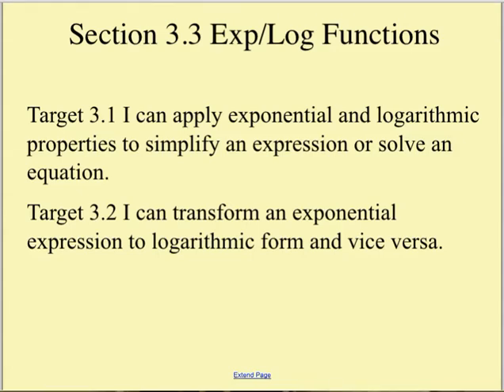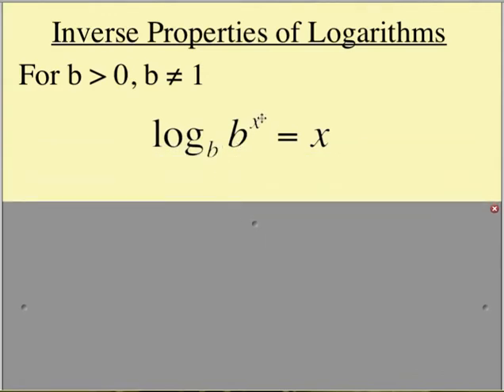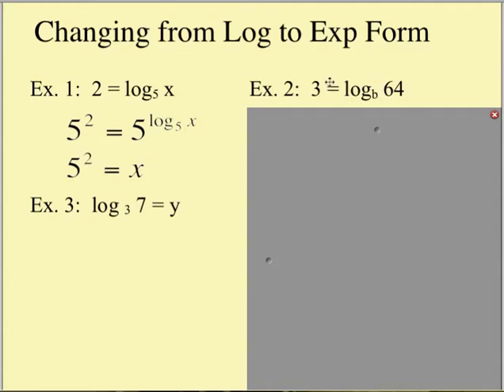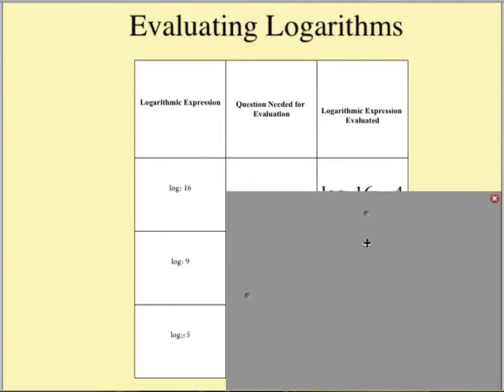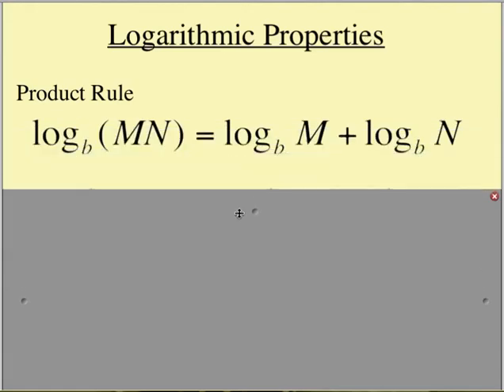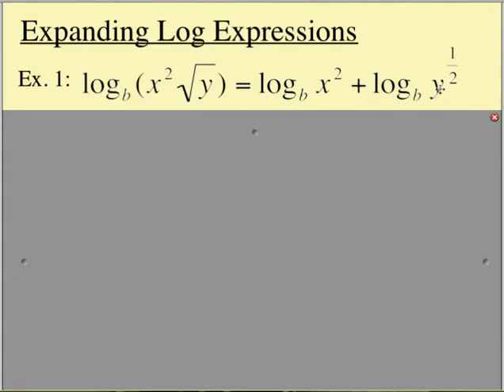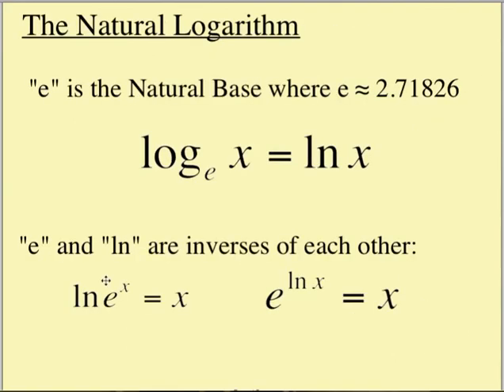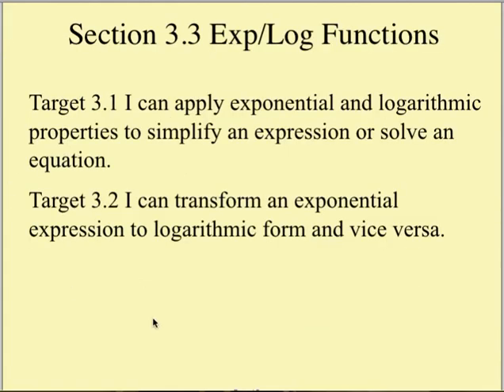Section3.3ExpLogProperties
Covers Targets 3.1 and 3.2